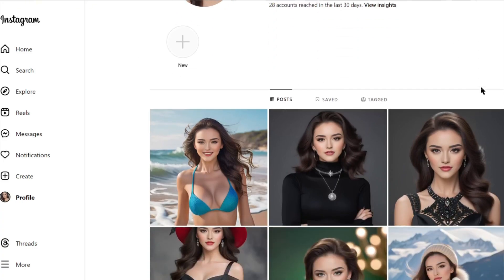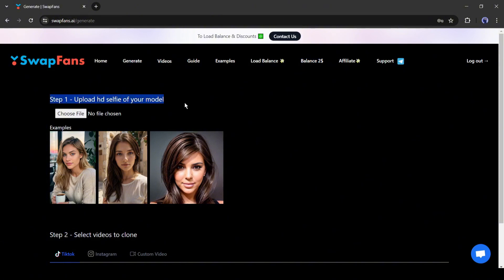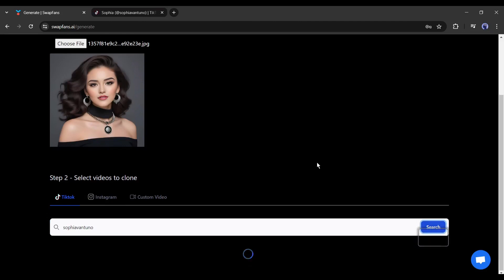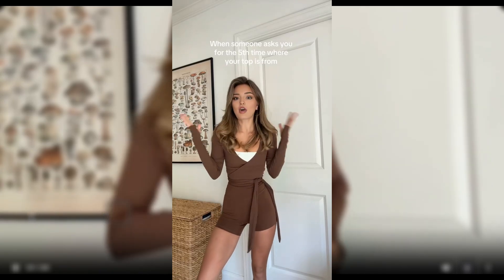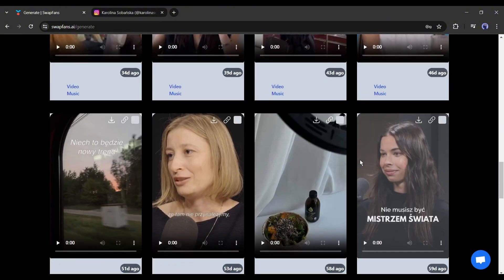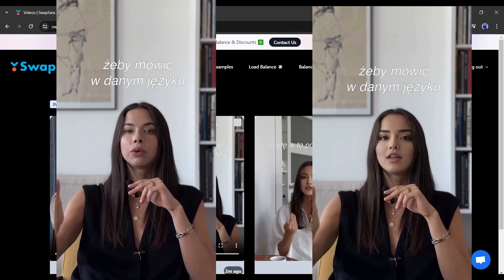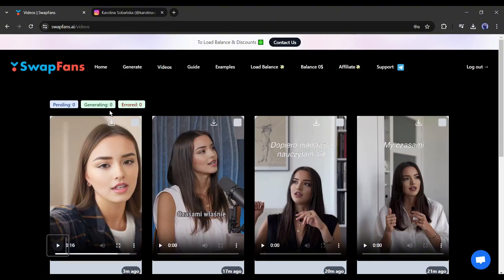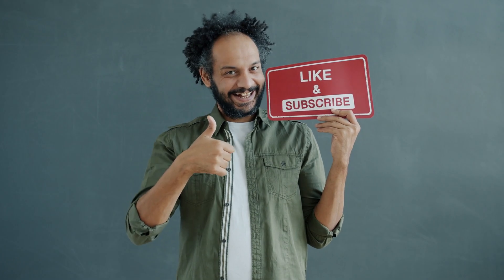How to Face Swap Any Video using AI | BEST Deepfake Tool 2025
How to Face Swap Any Video using AI: BEST Deepfake Tool 2024. Face swap or Deepfake is now trending all over the world. The Deepfake technology is really unbelievable. You can now swap face form video also. In today's video I am going to discuss a Free Face swap ai or ai deepfake video software. So, Let's watch: How to Face Swap Any Video using AI: BEST Deepfake Tool 2024.

If you are running or want to create a new virtual influencer, then a good quality face swap or deep fake tool is essential for you. Today I am gonna introduce a new but very effective DeepFake tool, which can swap faces seamlessly. So, without further ado, Let’s dive in.

Introducing Swap Fans AI, a brand new AI tool to replace the face from any Video. The best thing? Not only local video, you can swap faces from any video from TikTok or Instagram. On your first time login, you will get $2 free credit to create FaceSwap or Deepfake Video. This is the Swap Fans AI Dashboard. Now to create your deep fake video, come to the Generate tab from here. Now we have to upload the face image we want to use. Here you can see some of the sample images.

Alright, Now let’s talk about the second method, Instagram Video. Like TikTok, we have to enter the Instagram user name in this box. This time I will use video from this page. After entering the username, we got these videos from the Instagram account. Now we have to select videos. This time let’s select multiple videos. After selecting the videos, upload the source image. I will upload the same image. After uploading the source image, hit the generate video button. OK, now we have to wait sometime. And here are they. This time, Swap Fans generated 3 videos at a time As we selected 3 reference videos from the Instagram page.